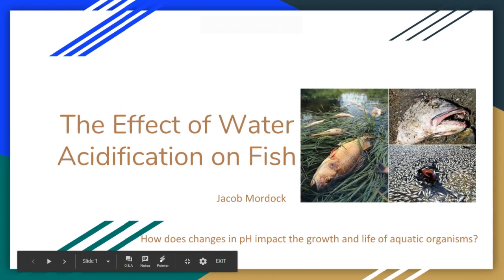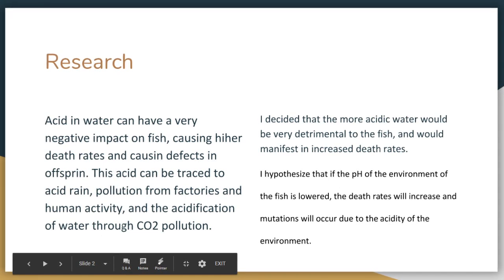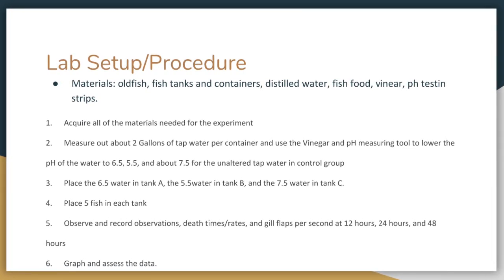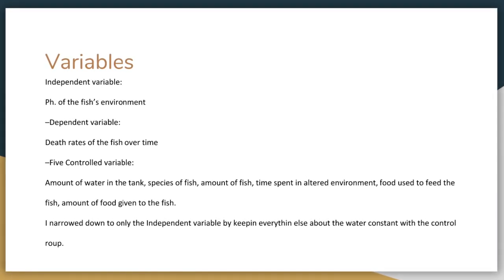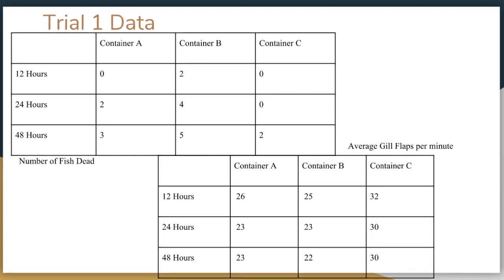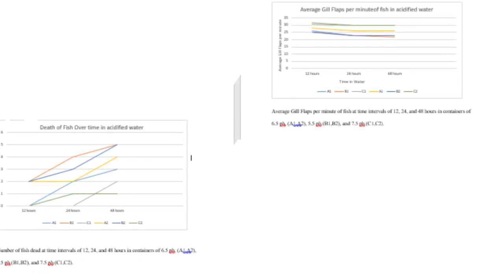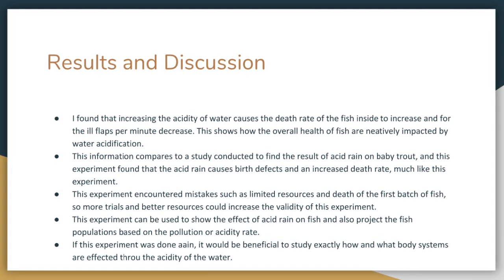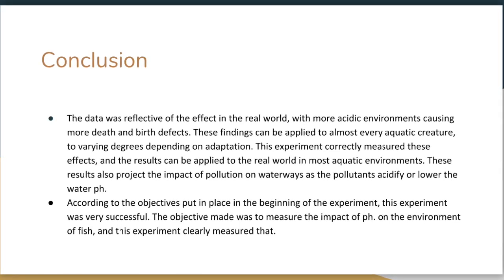The impact of water acidification on Fish Development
Please watch my video and like it or i will be very mad!11!!